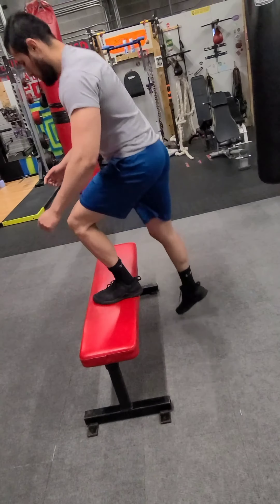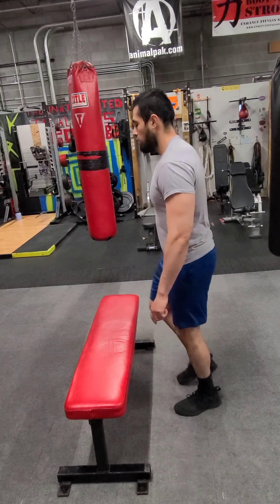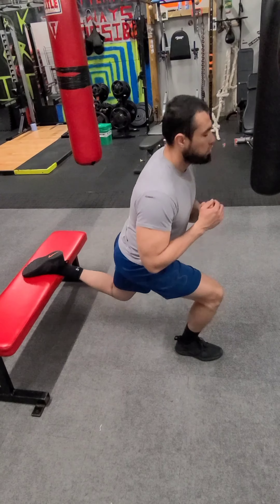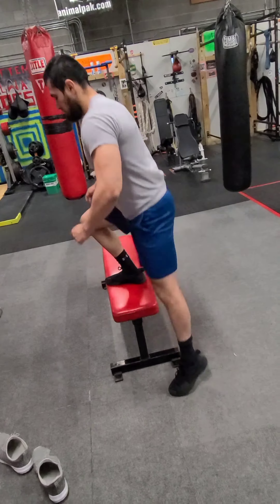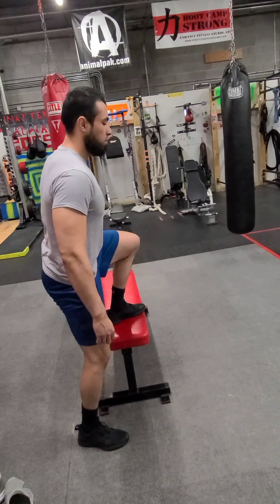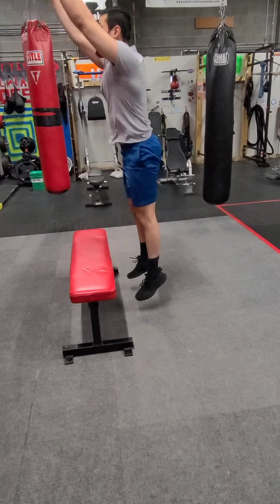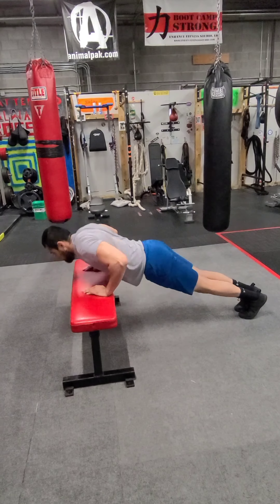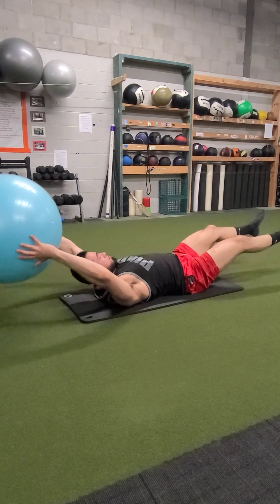athomebootcamp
(please consult your doctor before attempting)
10-15 minutes Stretching

45 minutes circuit 10x each with minimal rest

1. benchovers
2. stepups
3. side steps
4. Bulgarian lunges
5. burpees
6. burpees with pushups
7. box squat to squat jump
8. stability ball jack knifes